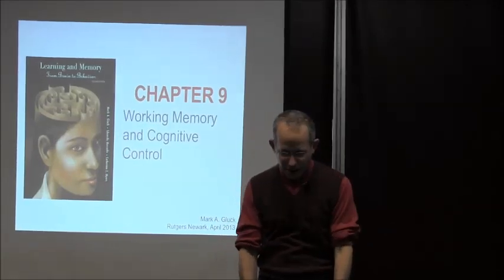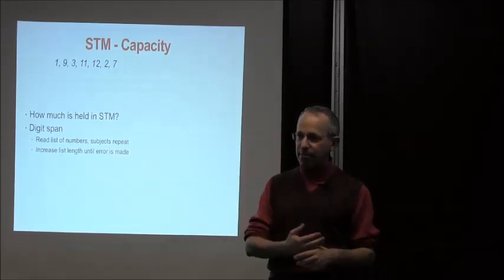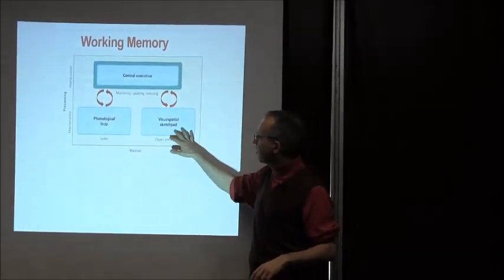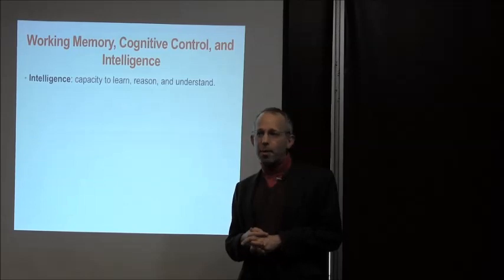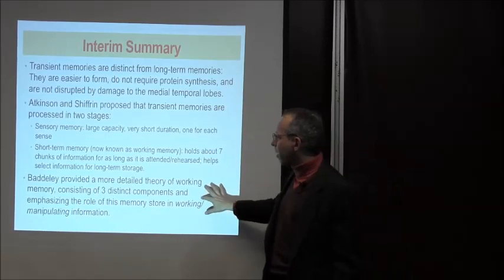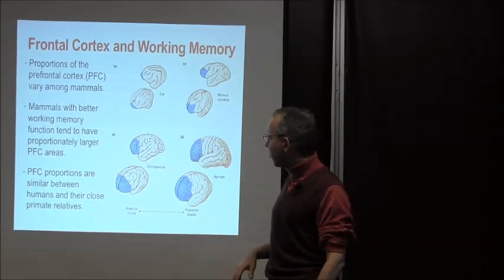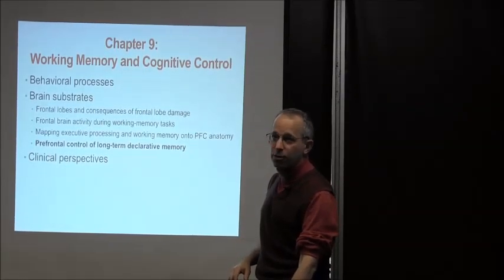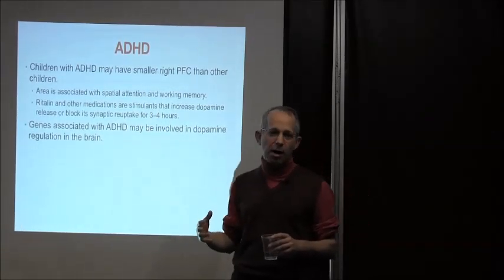Chapter 9: Working Memory and Cognitive Control